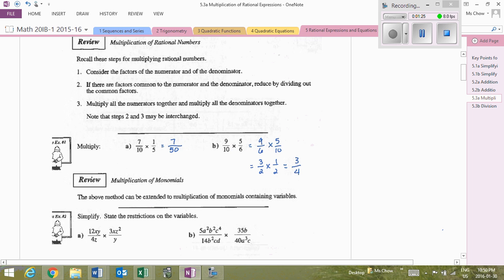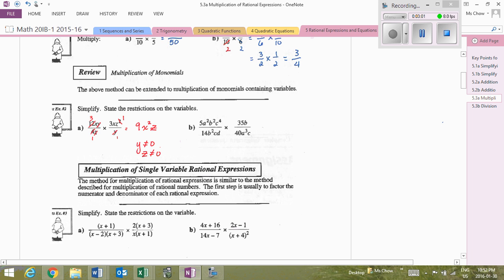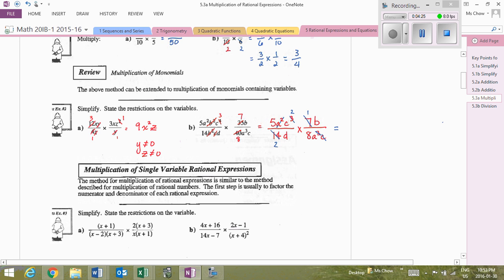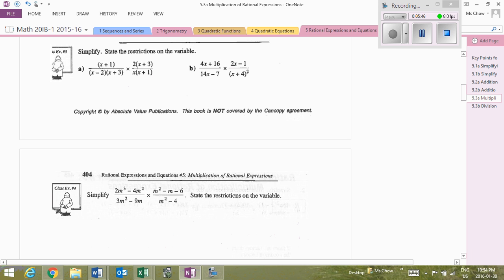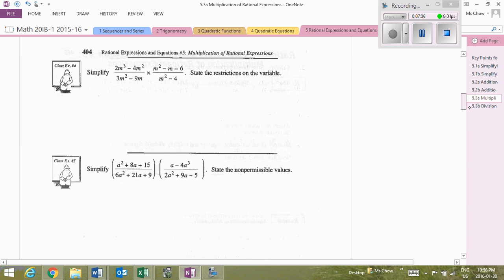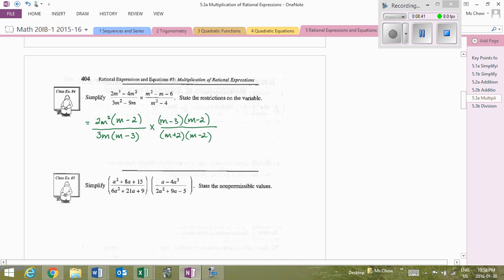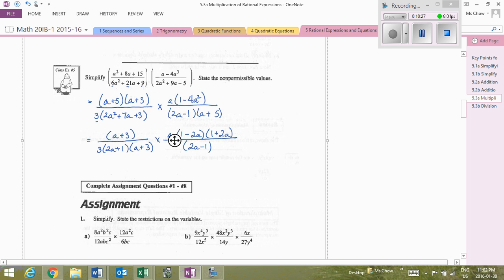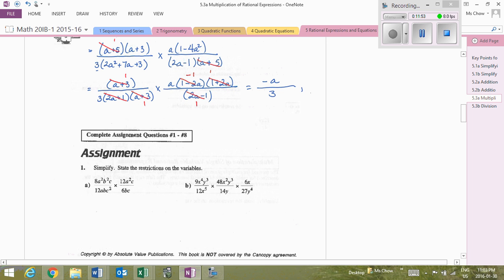Multiplying Rational Expressions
p 404 Class Ex #4 at 7:54 m^2-m-6 should have factored to (m-3)(m+2) so the correct answer is 2m/3 with the same restrictions.